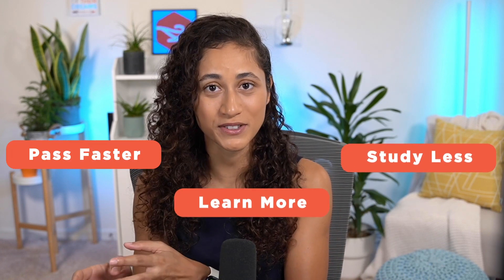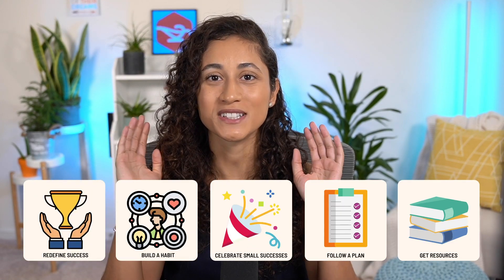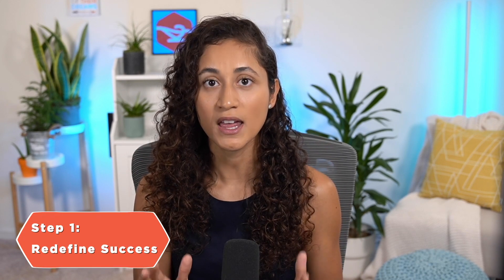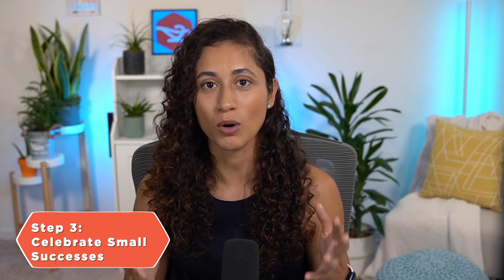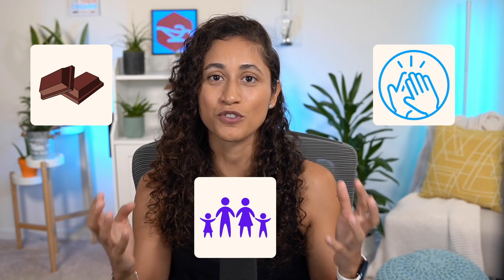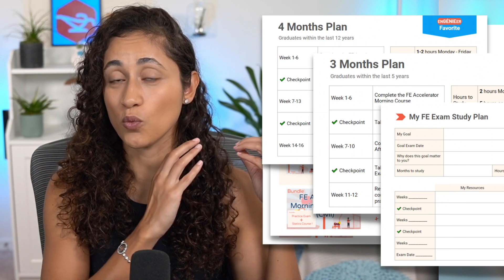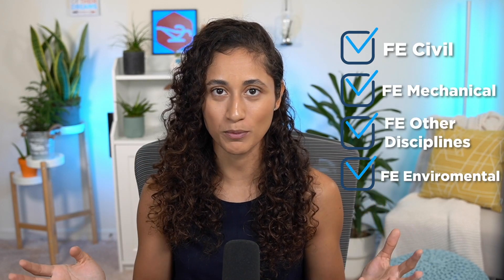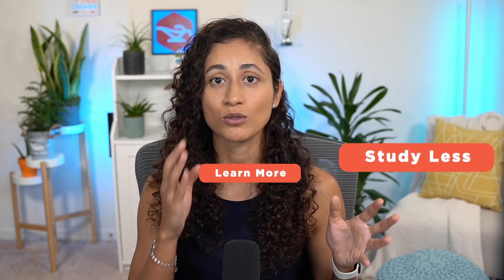5 Steps to Stay Motivated and Pass the FE Exam in 2022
Is motivation all you need to succeed? What does success even look like to you?

In this video, I’ll give you 5 proven ways to maintain motivation while studying for the FE. Instead of reaching for the challenging goal of passing the FE, reach for the attainable goal of just studying. You’d be surprised at just how far that takes you. Once you master these 5 steps, you’re sure to pass the FE exam in just a few months!

If you’re ready to make 2022 your year to pass and pass FASTER, download our study plan today!

Are you ready to pass the FE? Start studying today with everything you need to 👏 just 👏 get 👏 started! 👇

🚨 Stop guessing what's important! 📚 Download this 30-page cheat sheet of the MOST IMPORTANT concepts, equations and definitions you need to know to pass your FE exam THIS YEAR!
🗓️ Start our FREE MasterClass today and learn the tools and strategies to prep for your FE exam and pass in 3-4 months.

💻 FE PREP COURSES. On-demand courses to pass the FE faster and build the career you want. Kenza simplifies FE problems and concepts so that you stop wasting time searching. We give you over 1,000 problems, step-by-step solutions, and the most relevant material in one place so that you can study less, learn more, and pass faster.

TIMESTAMPS

0:00 Intro
1:00 Motivation comes from success
1:42 Redefine success
2:23 How do you redefine success
2:30 Build a habit
3:12 Celebrate small successes
4:20 FE Study Plan
4:53 Create your own study plan
5:10 Get FE exam resources
6:05 Outro